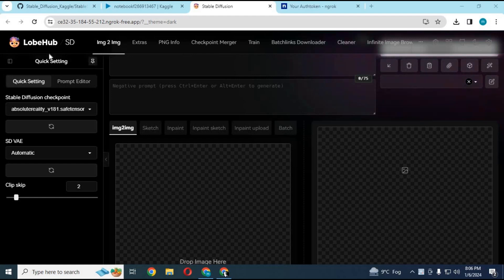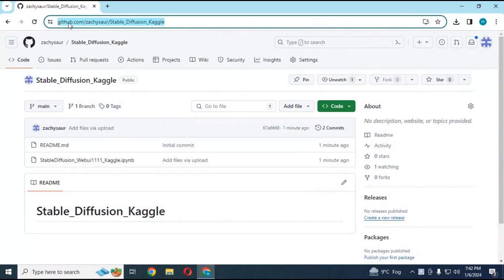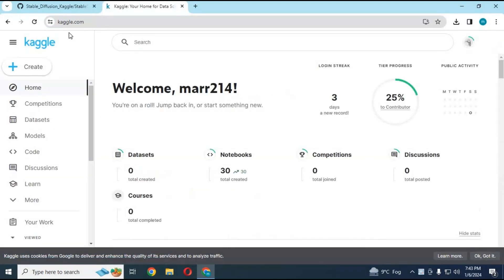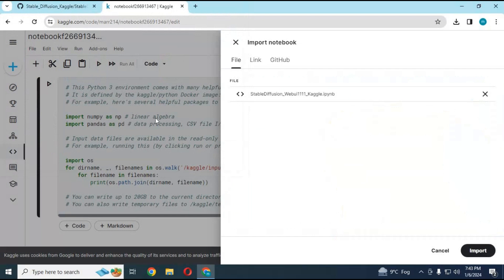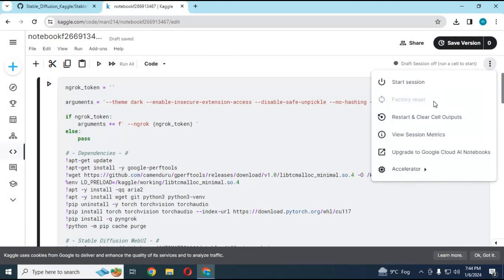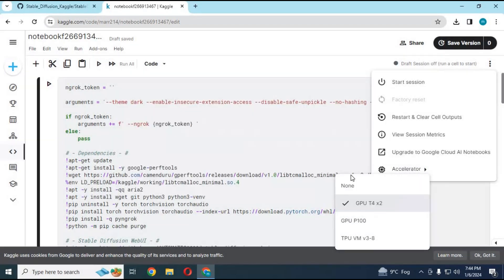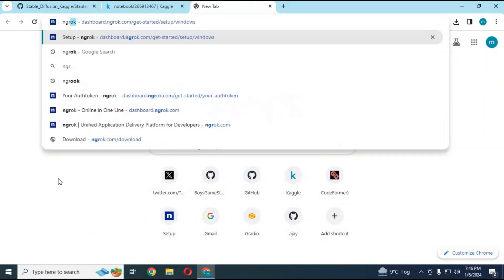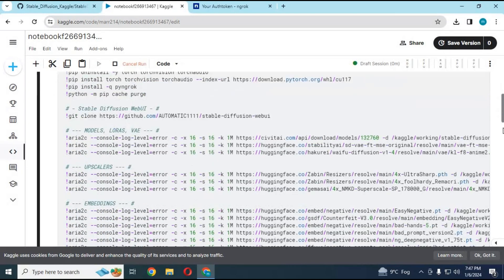Unlocking the Power of Stable Diffusion on Kaggle | Explore New Built-In Features and Dark Theme!"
In this video, we dive deep into the exciting world of Kaggle's Stable Diffusion, exploring the latest enhancements, built-in features, and the sleek new Dark Theme that promises to elevate your data science experience.